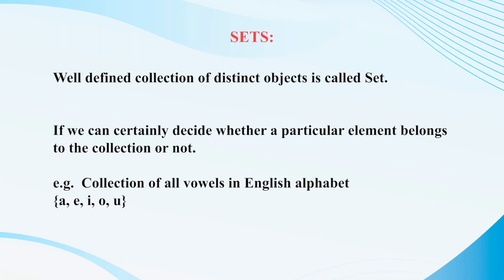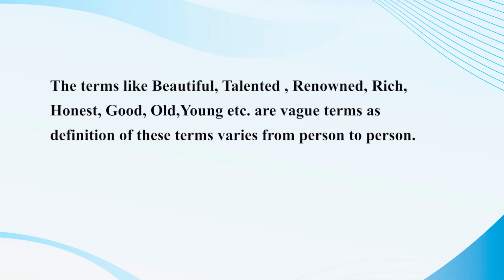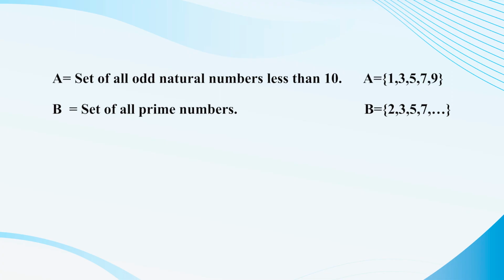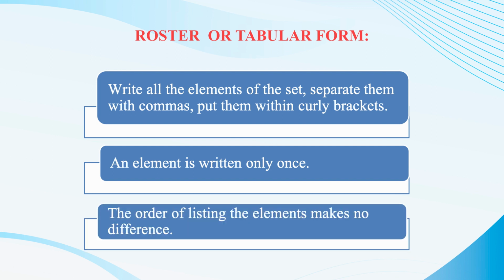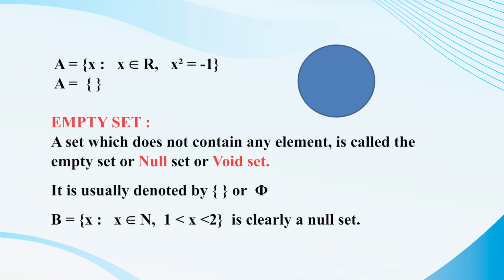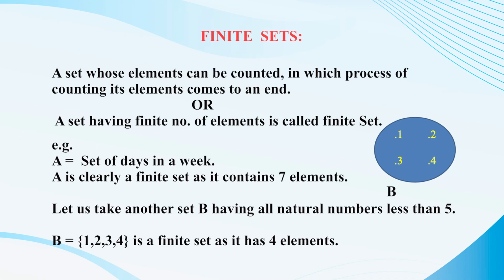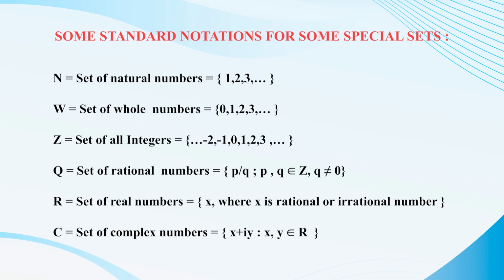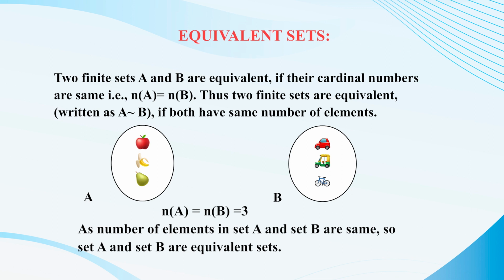SETS - PART 1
CLASS - XI
MATHEMATICS